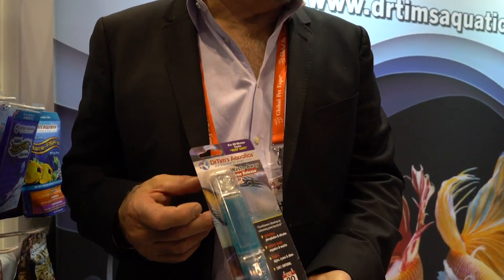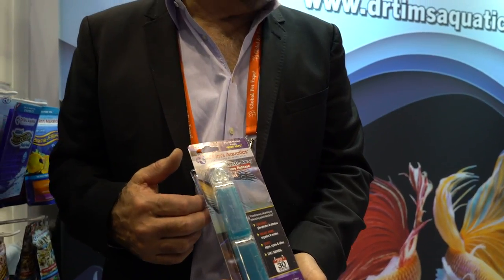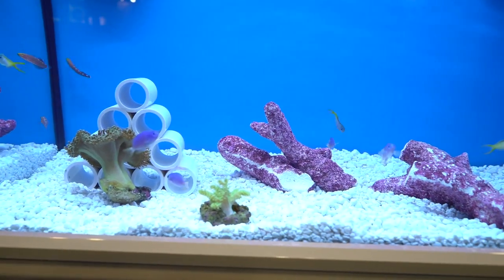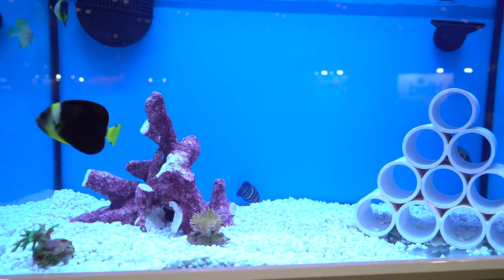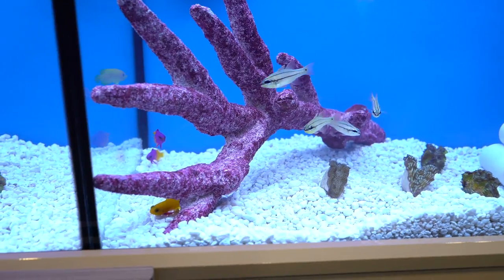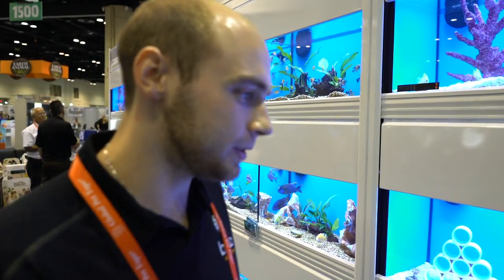The Global Pet Expo Experience - World Wide Corals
We just wrapped up a busy 3 days at the Global Pet Expo 2020.  For those who were not able to make it down to Orlando you’re in luck. We teamed up with our good friend Richard from Afishionado Channel to bring you a quick show recap of the largest Largest pet industry trade show in North America!

Earn 10% back on all livestock with our WWC Rewards Program with many ways to earn points and gain WWC VIP status, this is your all access pass to exclusive rewards.

For some hobbyists buying live coral online can seem like a risky endeavor. At WWC our staff takes the worry out of the equation by culturing extremely healthy corals, giving you a hassle-free guarantee, and providing you with a full online customer service team to ensure you are completely satisfied with your purchase.